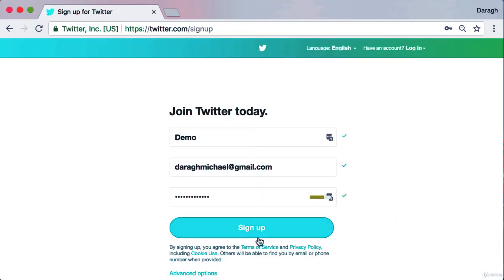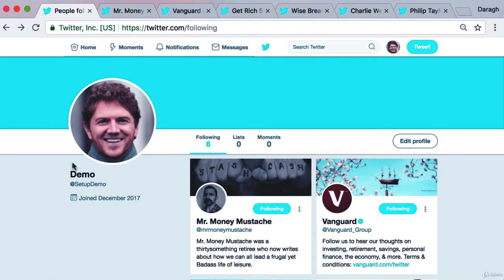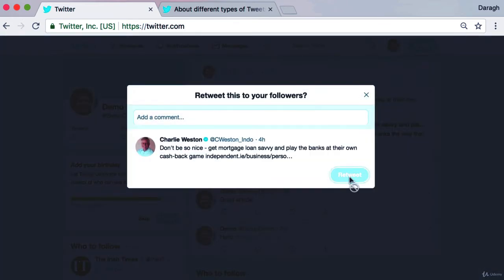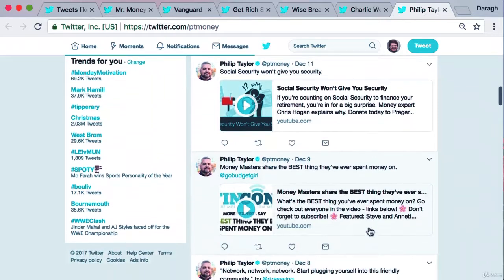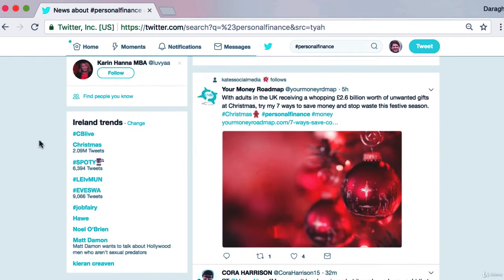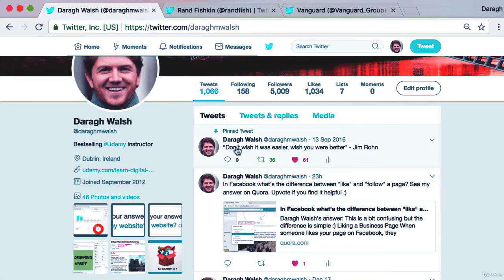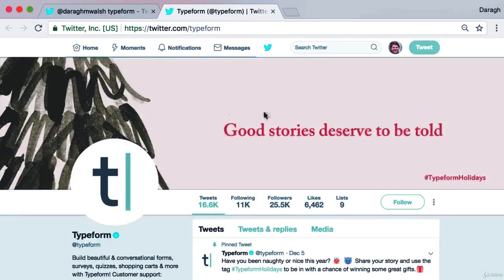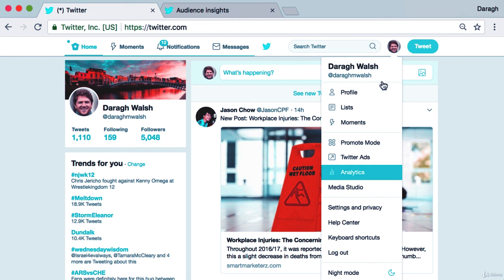Digital Marketing Part 6